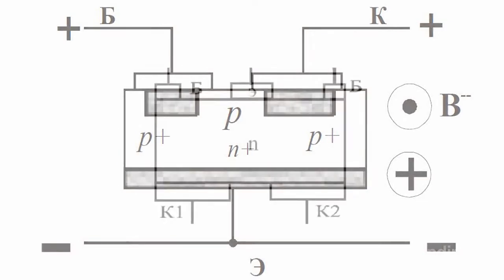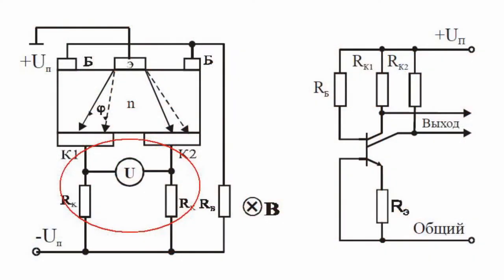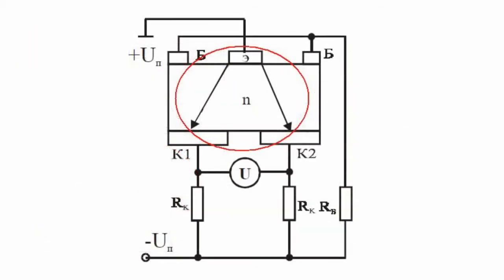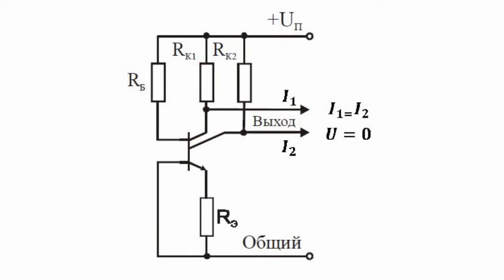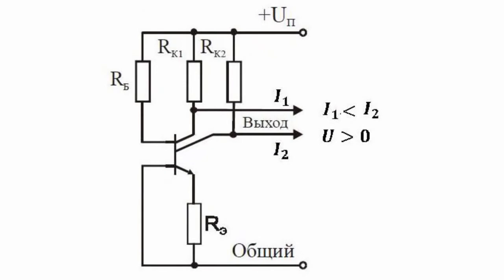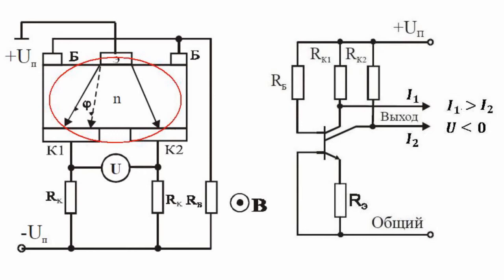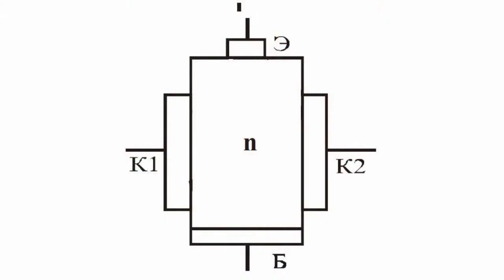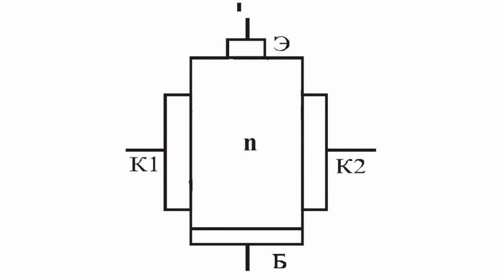Bicollector Magnetotransistor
Bicollector Magnetotransistor       The magnetosensitive transistors are considered to be the most promising kind of the known magnetic field semiconductor converters. In essence, a magnetosensitive transistor is a device with high sensitivity and resolution.       Magnetotransistors have the structural and operating parameters that are enhanced for maximum sensitivity of the collector current and magnetic field.       A bicollector magnetortransistor is a regular frontal bipolar transistor with a collector divided into two parts. The operation principle of a bicollector magnetortransistor is the following. When a BMT is connected with a common emitter and load resistors RK, the collectors appear to be connected into a bridge circuit. When there is no magnetic field, the charge carriers or holes guided by the emitter are almost evenly distributed between the collectors       The current of collectors 1 and 2 is equal, and there is no voltage between them. In a transverse magnetic field the moving charge carriers are redistributed between the collectors, with the current of collector 2 increasing, and the current of collector 1 dropping, which causes the bridge offset.       This results in a changed voltage between the collectors that grows as the magnetic field strengthens.       If the direction of the magnetic field is altered, the current of collector 2 drops, and the current of collector 1 increases, which changes the sign of the voltage between the two collectors.       Along with charge redistribution between the collectors, changes also occur with respect to the efficient base thickness, while the magnetic sensitivity becomes lower. This shortcoming can be eliminated by using magnetotransistors with vertical collectors. In such devices, the ohmic contact to the base and the emitter are located on the different sides of the collectors.